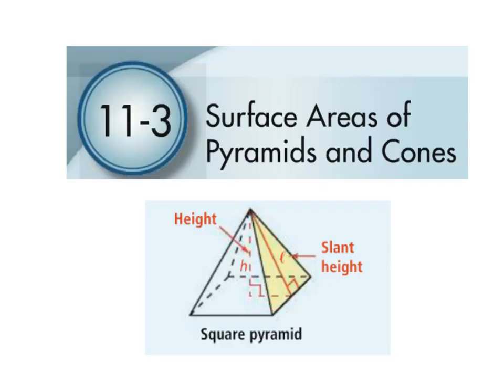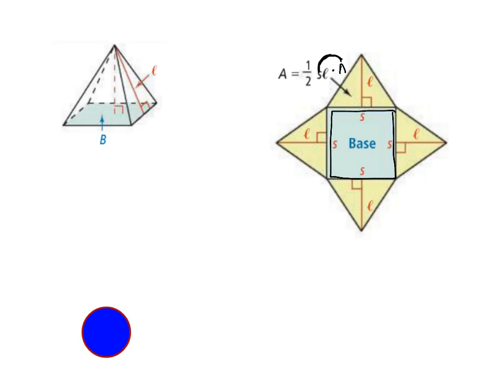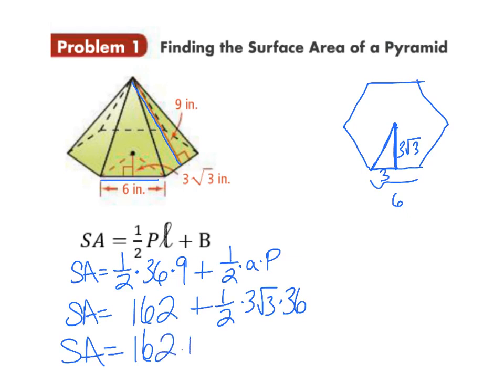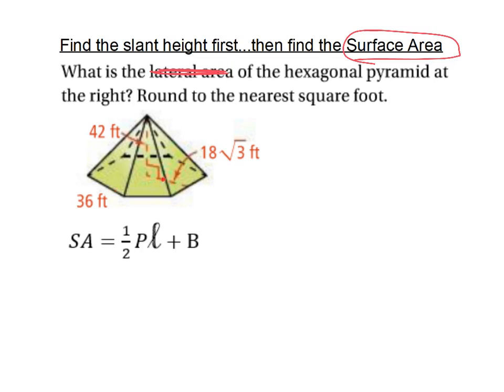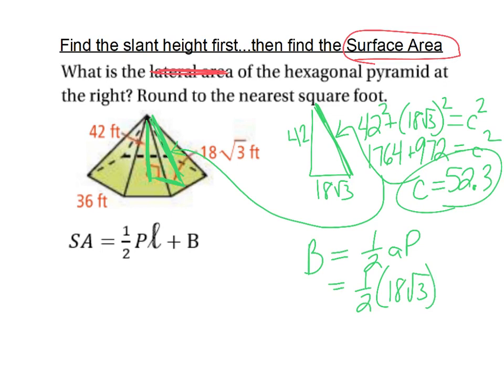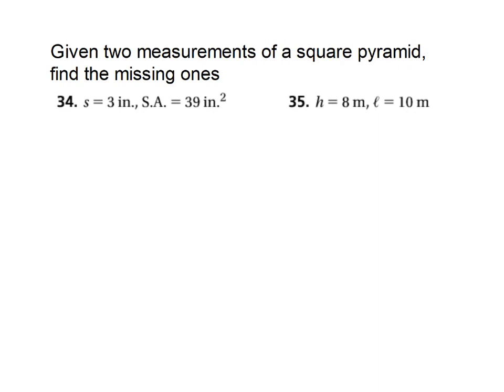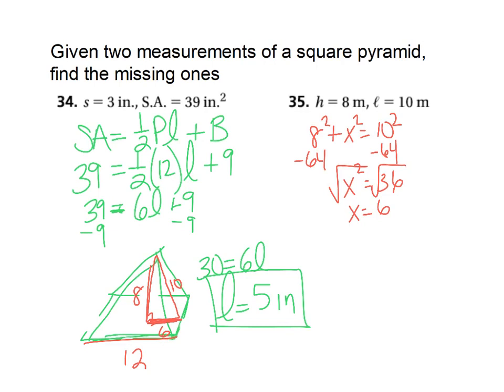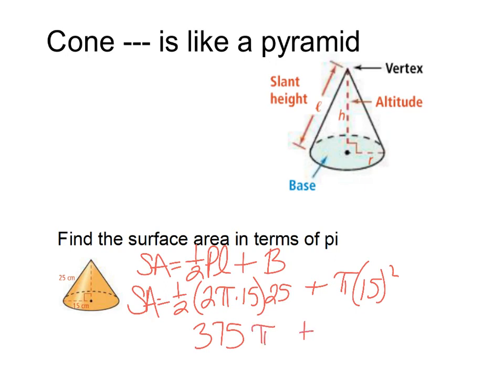Geometry 11 3 Surface Area of Pyramids and Cones 1